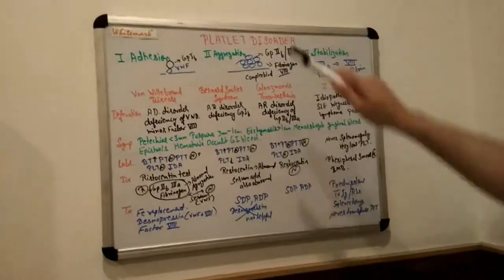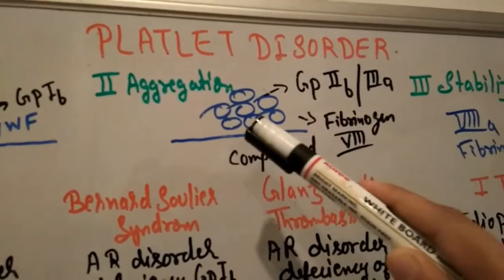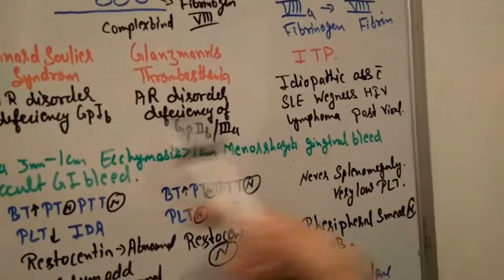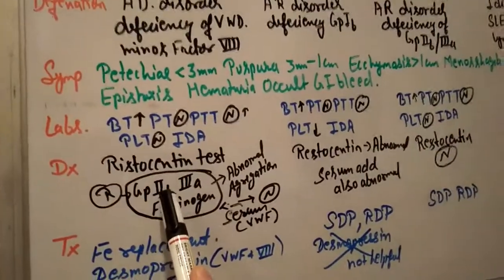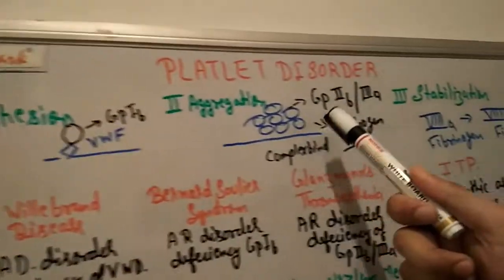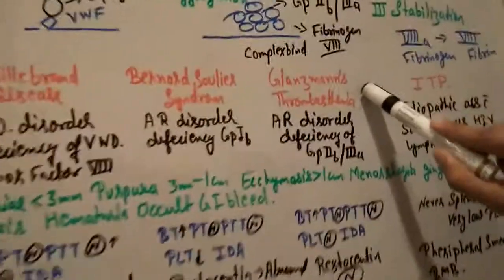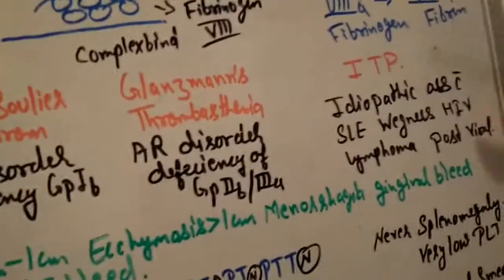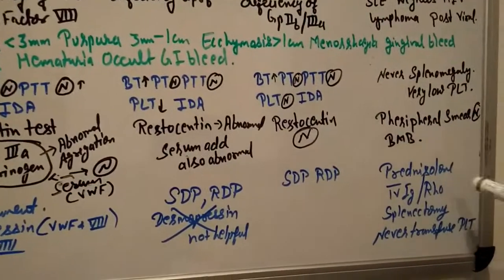Platelet disorder lecture by Dr hemant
this video helps you to crack neetpg usmle pgi Chandigarh plab upsc mci and so many other exams